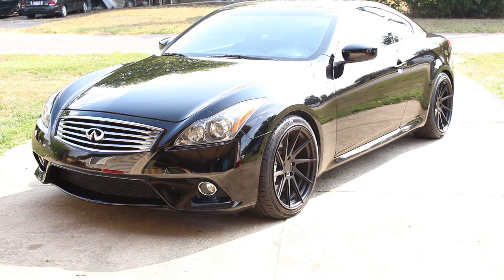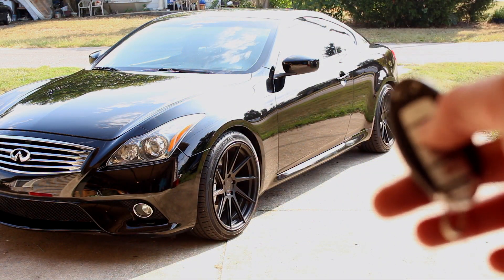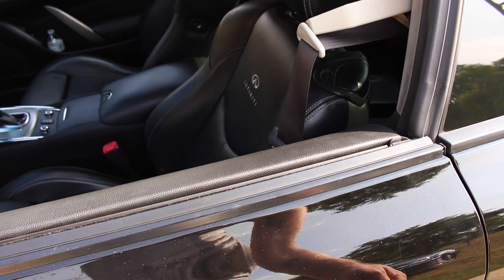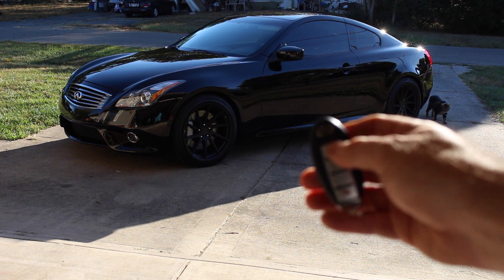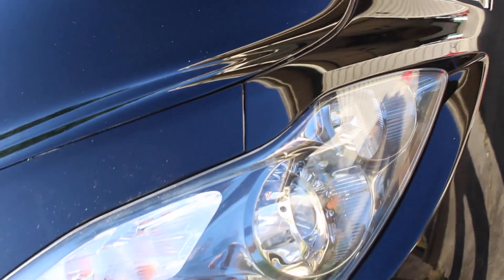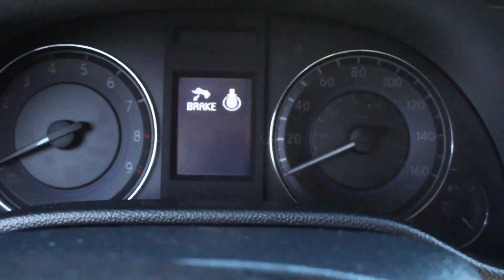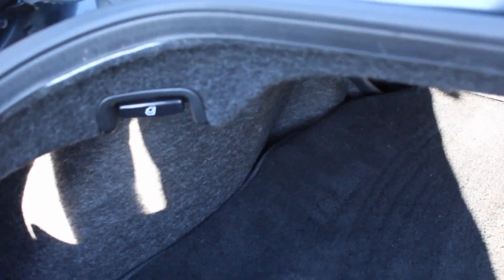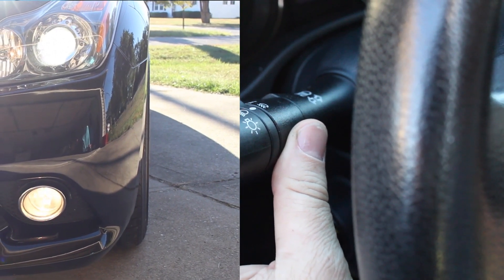Things you didn't know about your G37/ Q60 Coupe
Here are a few things about your inifiniti that you might not know.

I read the car's manual and picked out some interesting things about the car. Hopefully you learned at least one thing from this video.